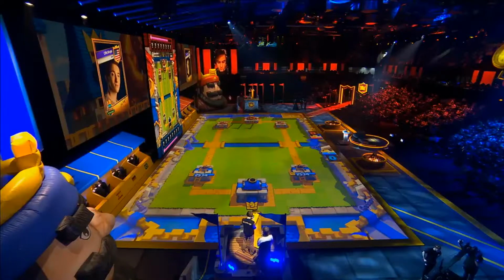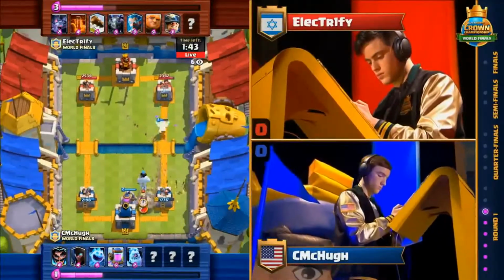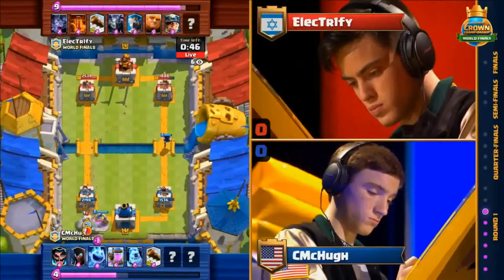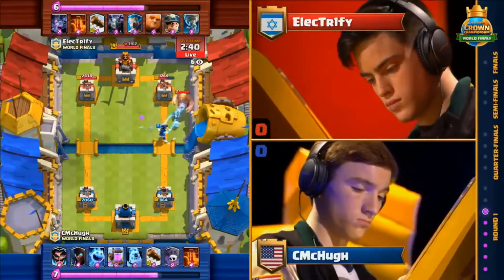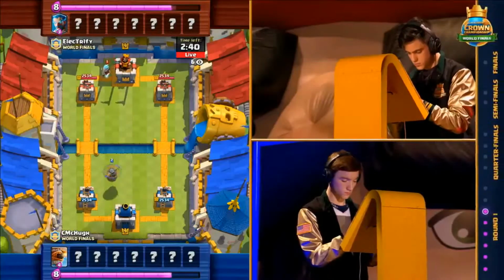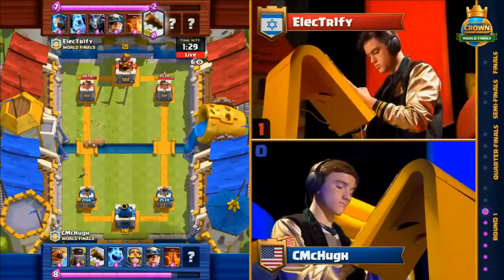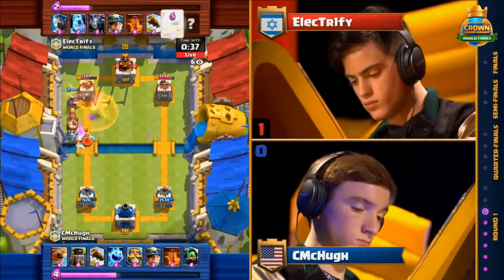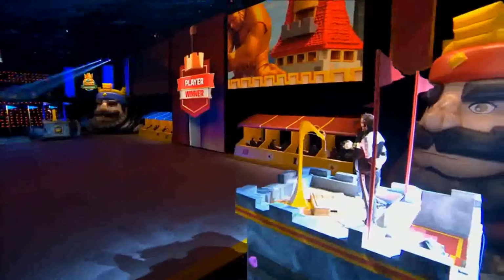[TOP 16] Electrify Vs CmcHugh | 2017 Crown Championship World Finals